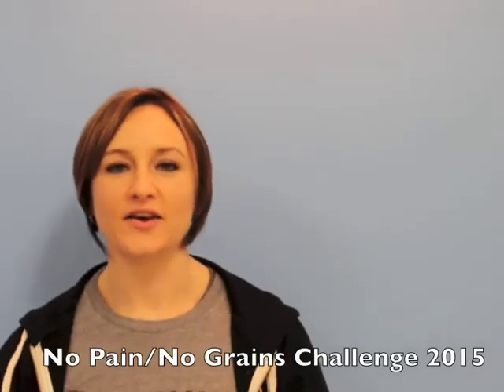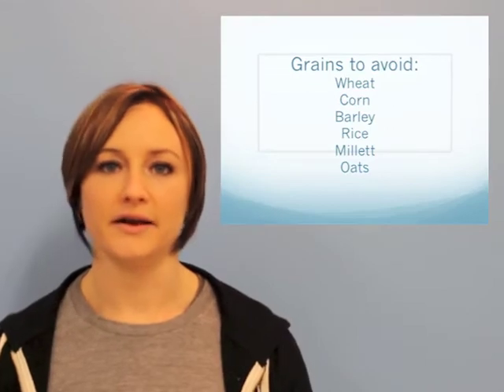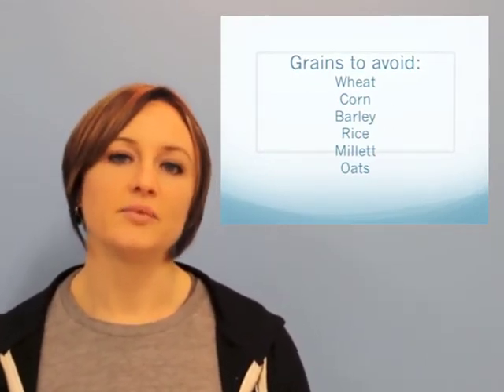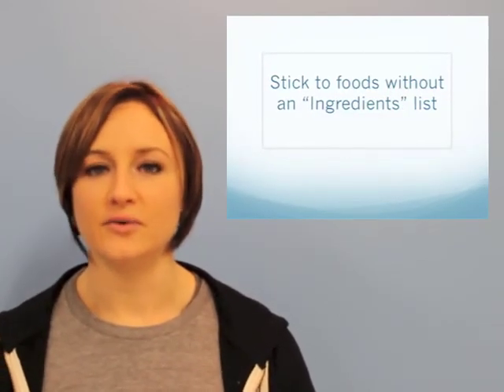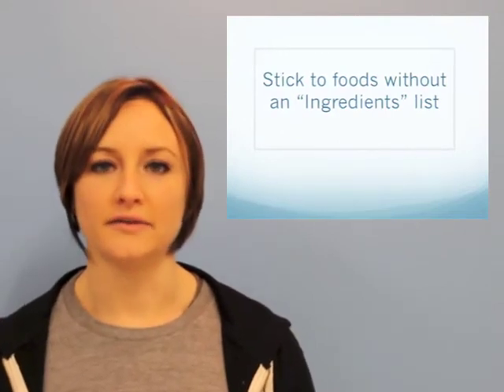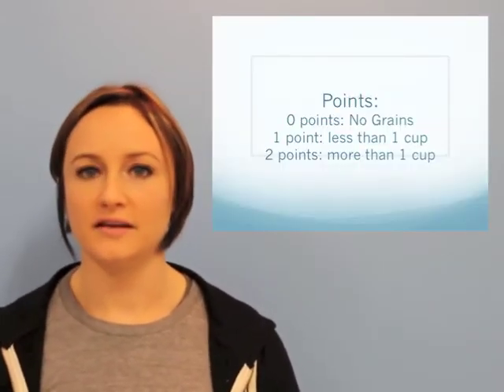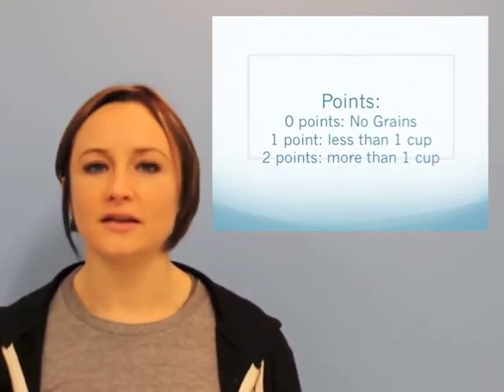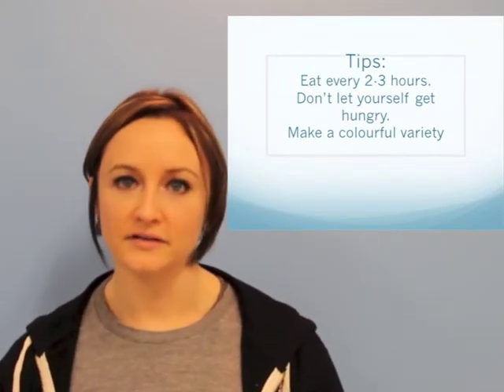NoPainNoGrainIntro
The 2015 No Pain, No Grain Challenge is coming January 1!